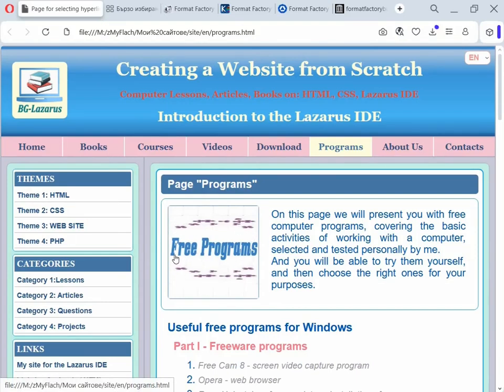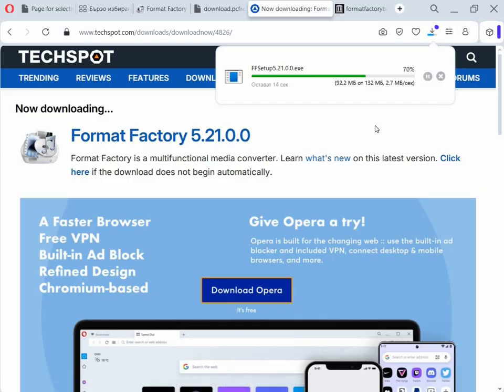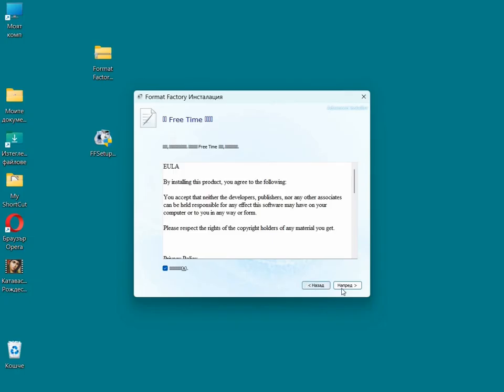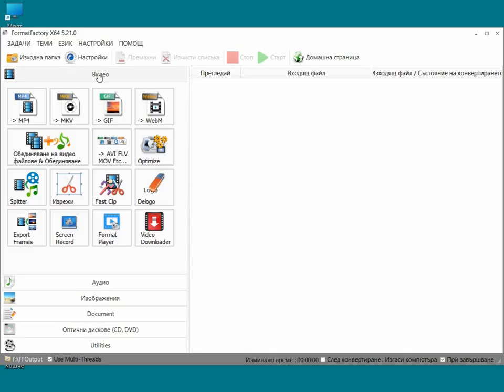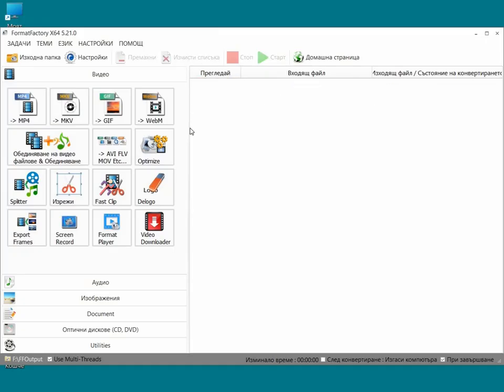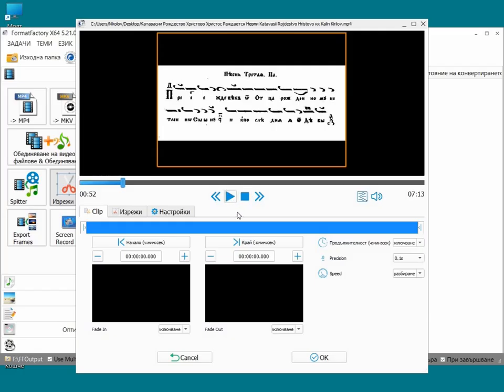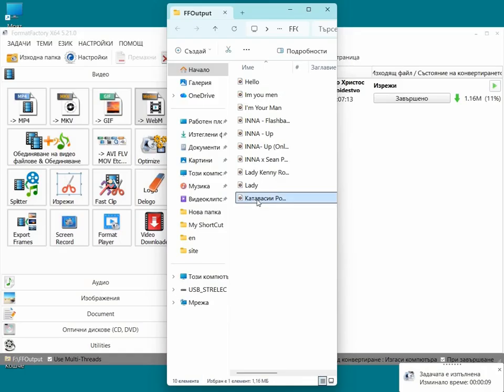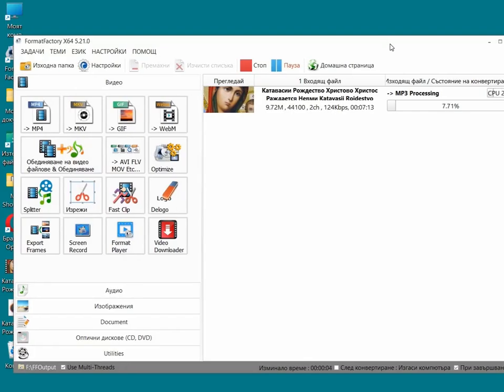Useful free programs for Windows- selected by me. 6. Format Factory- multifunctional media converter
In a series of videos, I will present you with useful, free programs (freeware and open source) that I use, which can help you in your daily work with your computer - music, cleaning, graphics, archiving, photo processing, texts and much more.

In this video, we will take a look at Format Factory – a very powerful, useful, and efficient converter for different file formats: video, audio, PDF, images, and other files.

I have been using it for many years, and although sometimes there are bugs in certain functions, overall it does a very good job for me!

The website of Free Time – the developer of Format Factory – is the following
But at the moment there is a technical issue, and the program cannot be downloaded from there, at least not from the main link.

I am providing three alternative sites for downloading:

1. TechSpot – Format Factory latest version 5.21

2. Uptodown – all versions of Format Factory

3. The Internet Archive site for the portable version 5.20 of Format Factory, which I showed in yesterday’s video. Today, while writing the description of this video, I could not open that link! It says the page has been deleted…
There is only this one left: Internet Archive – Format Factory 5.15 Portable:

And finally, I am sharing a link to the wonderful chants: Katavasiae of the Nativity of Christ (Christmas Katavasiae), which I used as an example of music in my video:

Here you will be able to read how to create your own website yourself, for free and from scratch! And you can also download parts of my book or purchase it. You can also purchase the course for Creating a website from scratch, its price is 35 euro.

You can also purchase the course on Working with Databases in Lazarus IDE, its price is 30 euro.

Best regards!